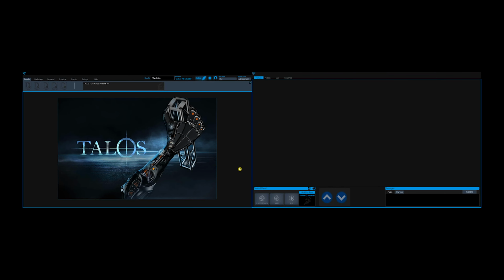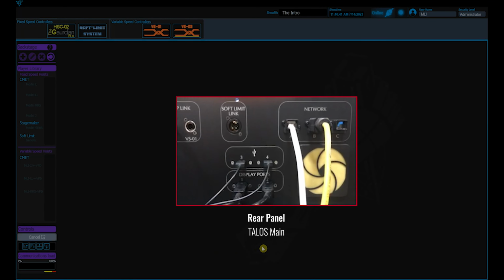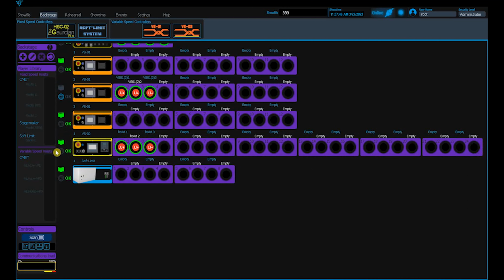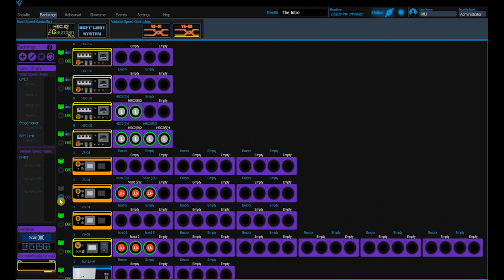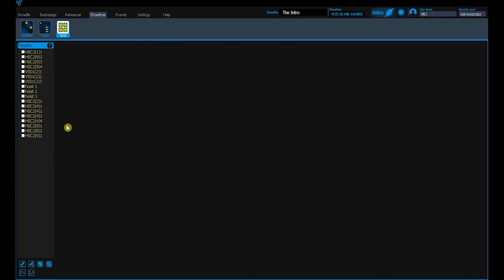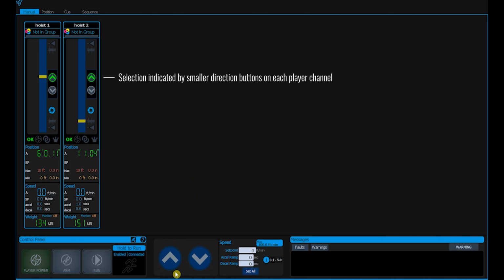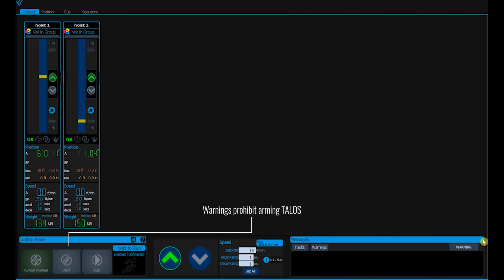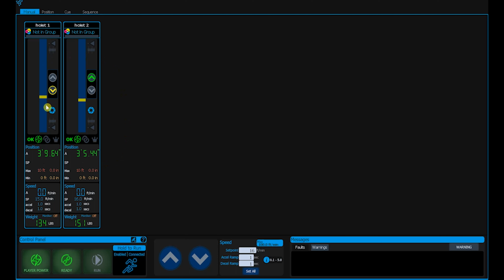TALOS Tutorials: Beginner’s Guide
Welcome TALOS Users! Get started using Motion Labs’ TALOS SCADA (Supervisory Control and Data Acquisition) software for stage automation. Discover the magic of Backstage as we guide you through the basics of the hardware setup process. Then ease on to center stage and learn how easy it is to take full control behind the scenes with TALOS with a quick lesson on manual and position modes.